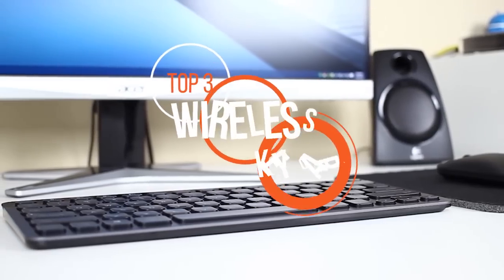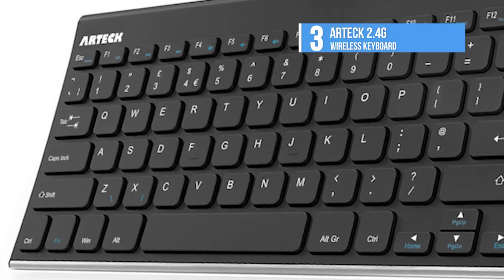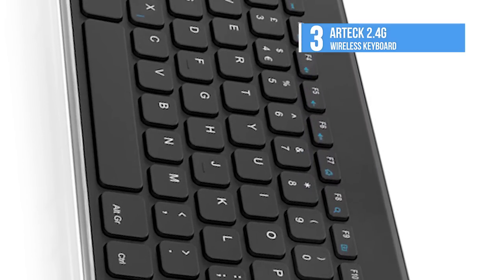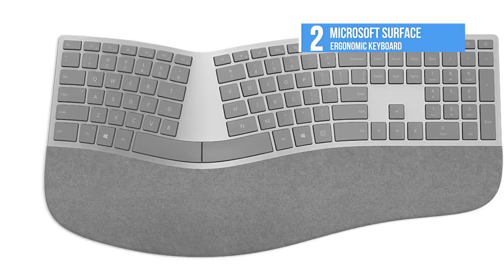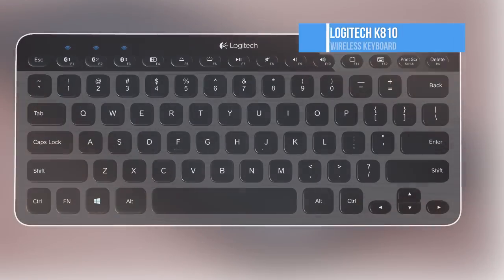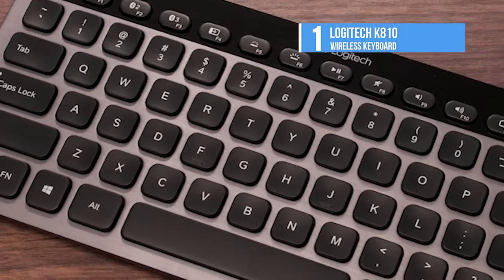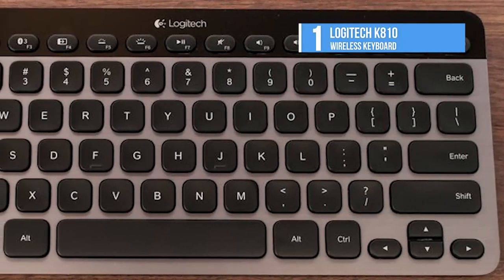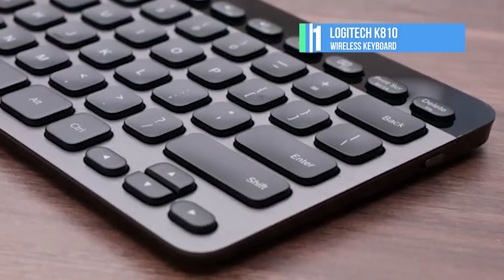TOP 3: Wireless Keyboards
Best Wireless Keyboard
1› Logitech K810 Wireless (Best Choice)
2› Microsoft Surface Ergonomic
3› Arteck 2.4G Wireless Keyboard

Your computer is no longer the only device in your life that needs a keyboard. These Bluetooth keyboard picks can also connect to a smartphone or a tablet. We reviewed six of the most popular wireless keyboard sets and chose the best of the best.